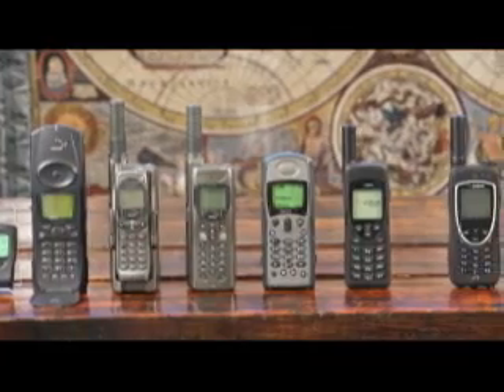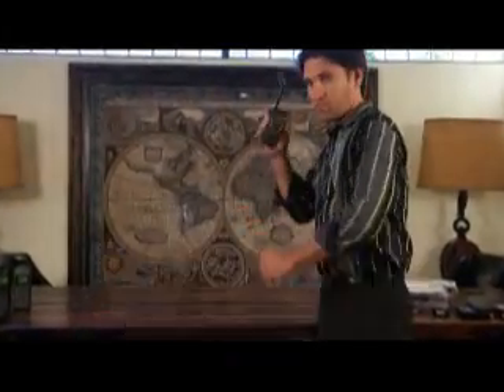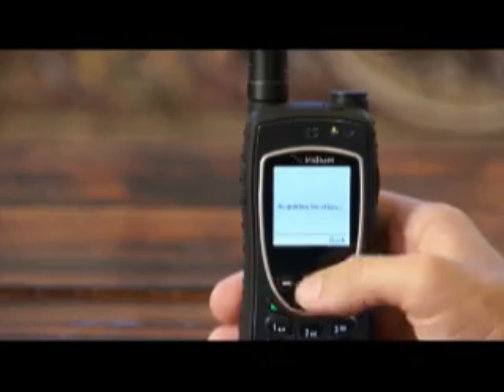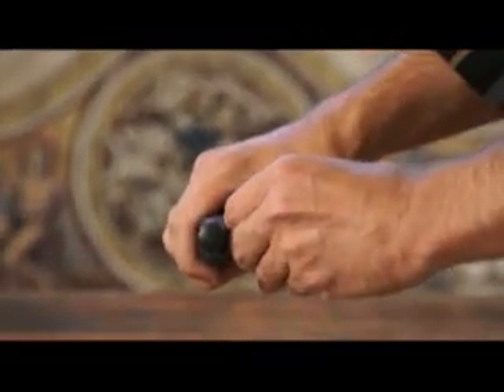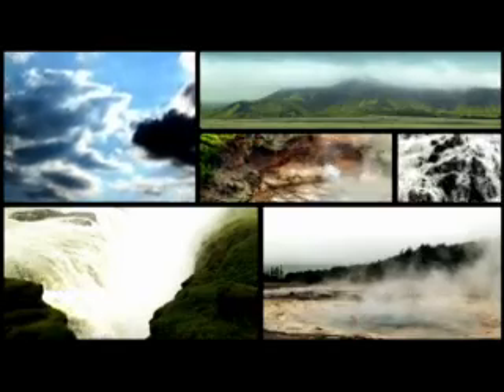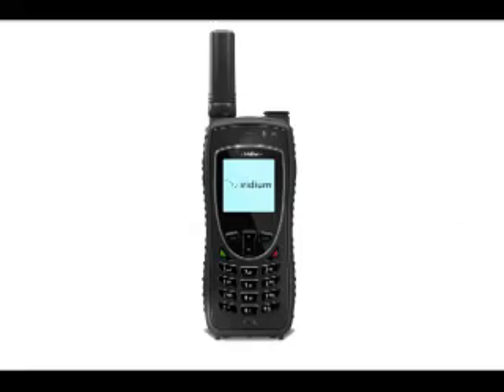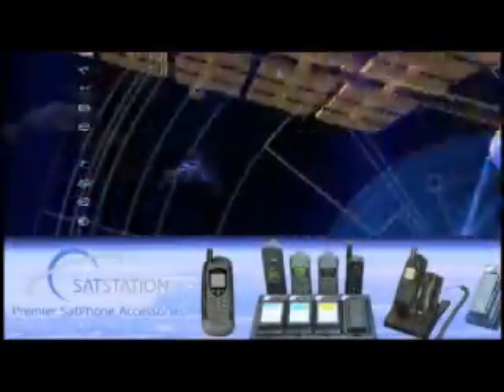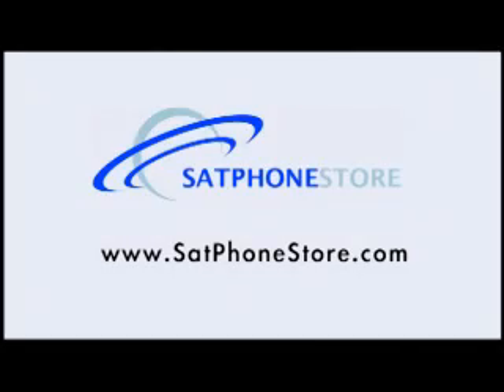Iridium 9575 Extreme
The latest satellite phone from Iridium. Compact and Rugged. Includes
GPS Tracking.